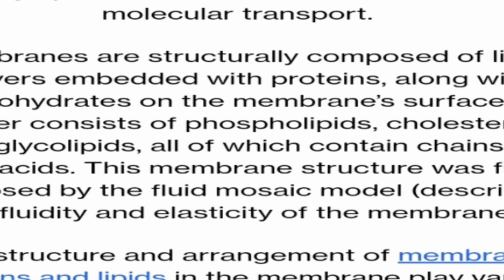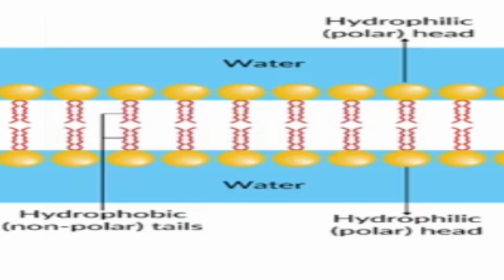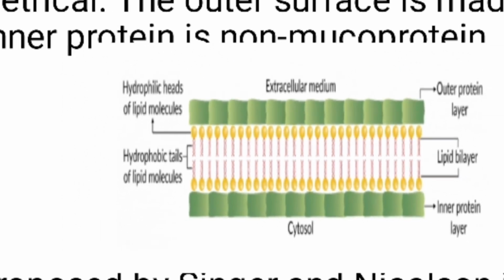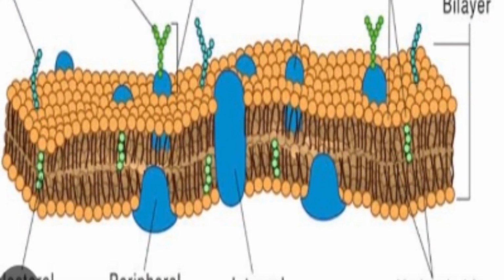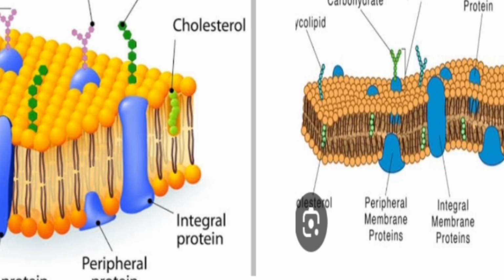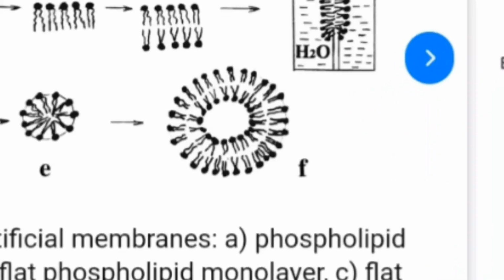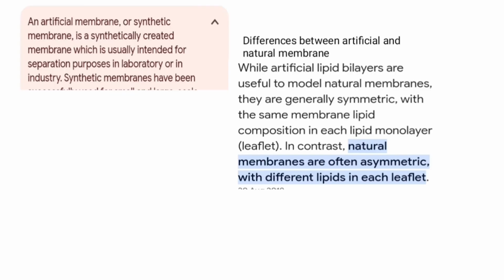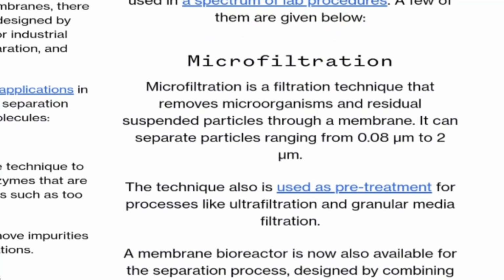BCH 212 TUTORIAL